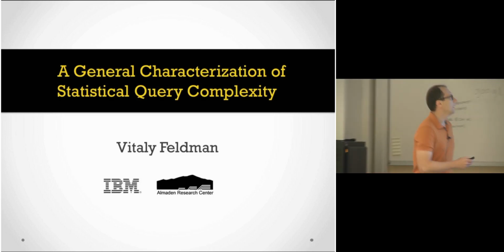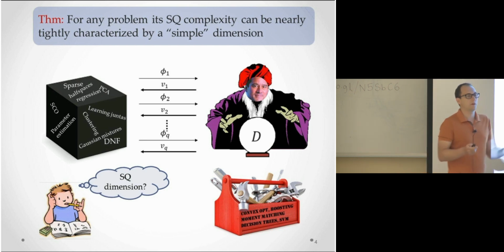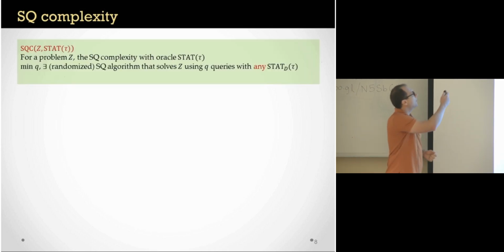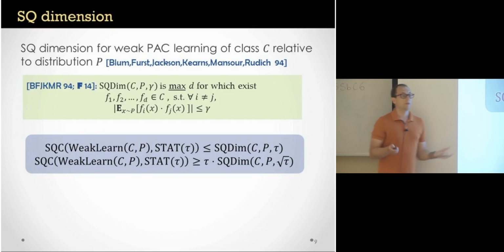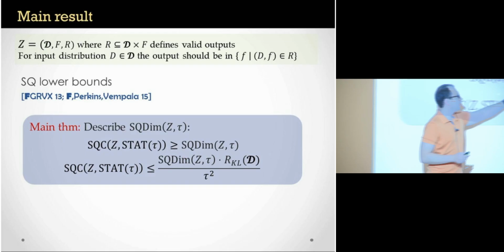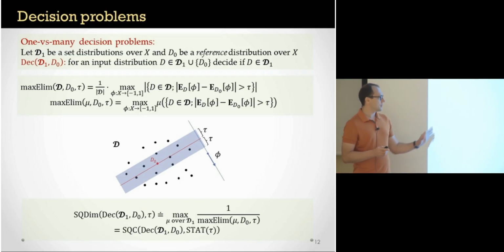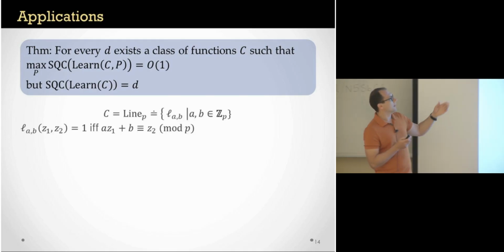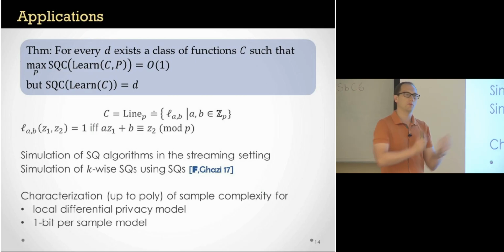COLT Sunday 9th 9 00 9 20 Vitaly Feldman 3 default